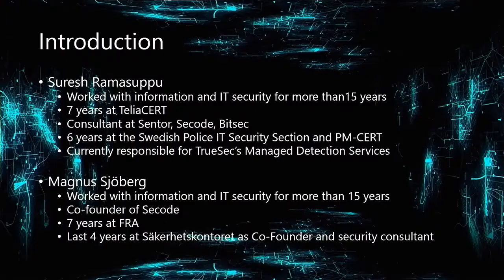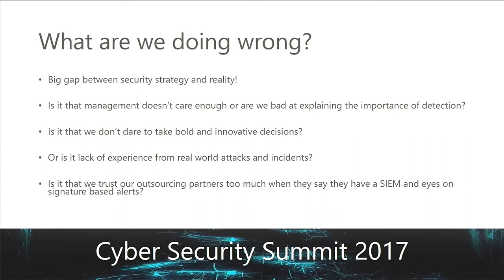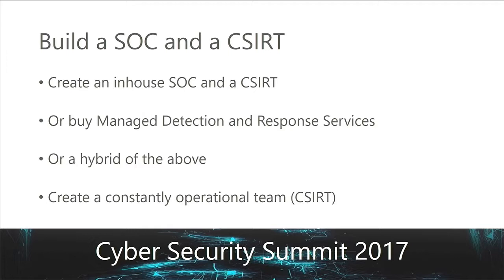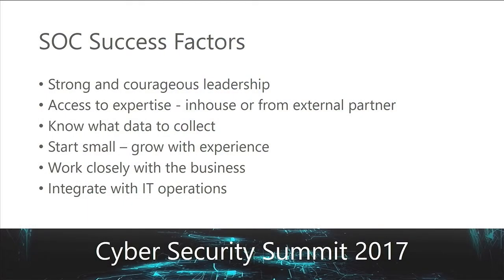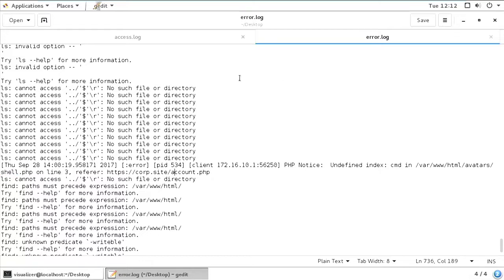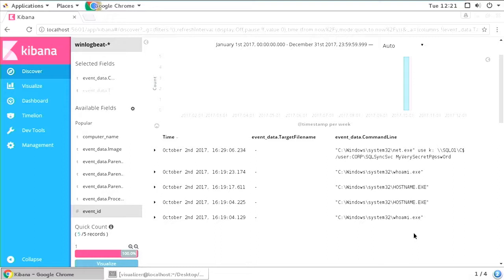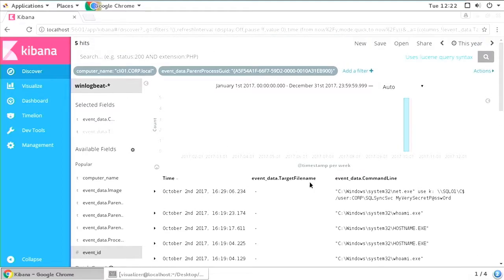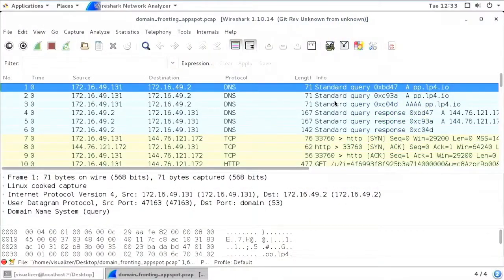Cyber Security Summit 2017 - Day2 session4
Detect/Repond: Develop your capability to detect and respond to cyber attacks (Approx. 1 hour)

It is a matter of national concern that so few organizations have eyes on what happens in their networks and systems.

All organizations are vulnerable to serious computer intrusions in this highly networked world. It is impossible to prevent and stop all attacks when employees can open e-mail attachments from untrusted sources or when they can access webservers on the Internet from the same workstation computer that has access to internal systems with sensitive information. It is only a matter of time until a serious breach occurs.

But the speed with which an organization can detect and respond to an incident will limit the impact of an intrusion and lower the cost of recovery.

It is vital that organizations in the private sector as well as in the public sector understand that a modern information and IT security program must consist of a capability to detect and respond to cyber-attacks. This should be as natural as having a firewall or having a Service Desk!

Watch when TrueSec show you how different type of attacks can be detected.

Speakers: Magnus Sjöberg & Suresh Ramasuppu